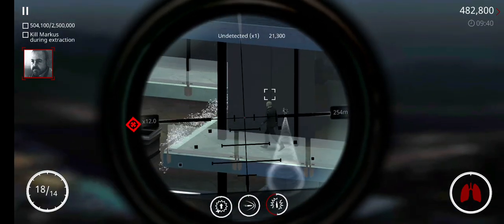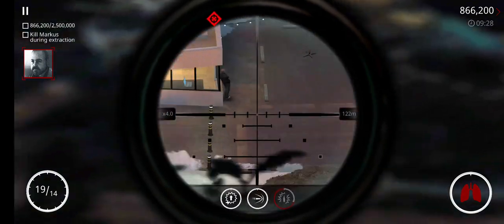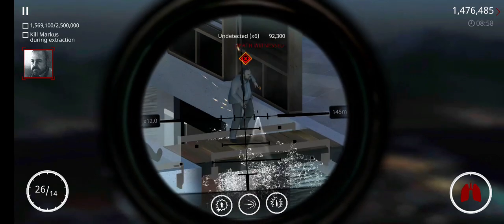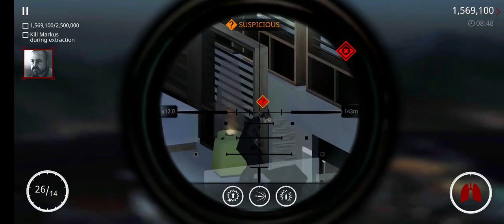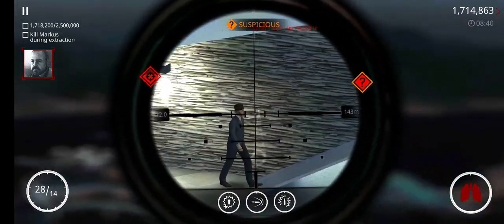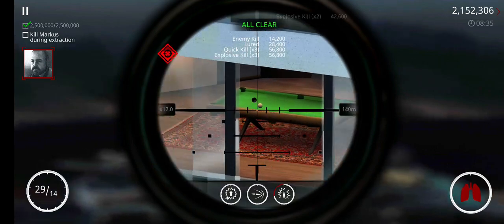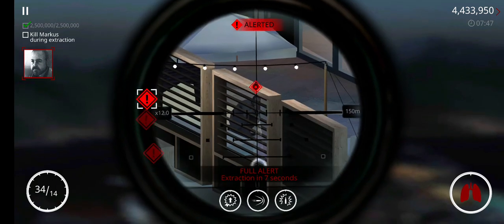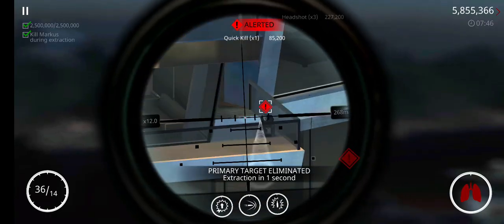hitman sniper - chapter 4 mission 29 of 30 || eliminate krug during extraction || 6455920 score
Welcome to GAME EXPLORER 🎮.
This is just the beginning, though! On this channel, we explore a wide range of gaming adventures, from stealthy assassinations to epic battles, and everything in between.
Hitman: Sniper' action, with expert tips, epic kills, and in-depth guides.
Whether you're a seasoned sniper or just starting out, our content has something for everyone.